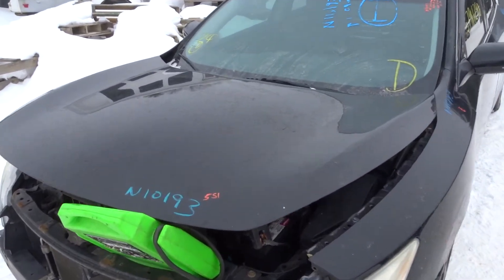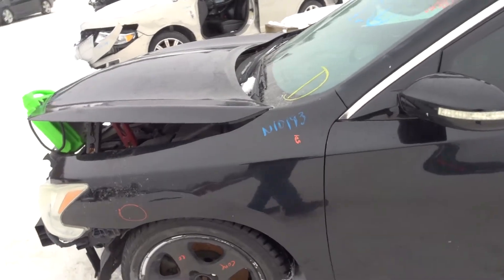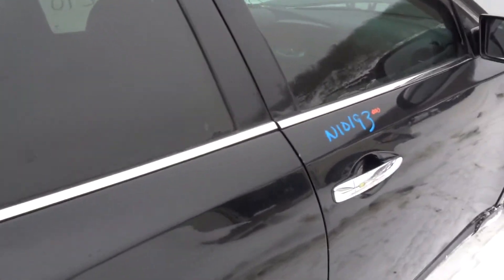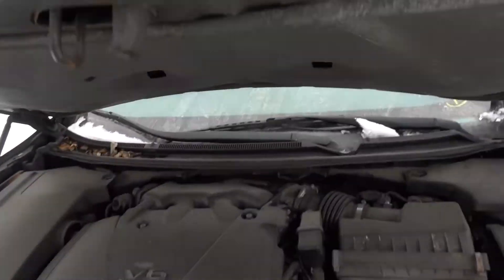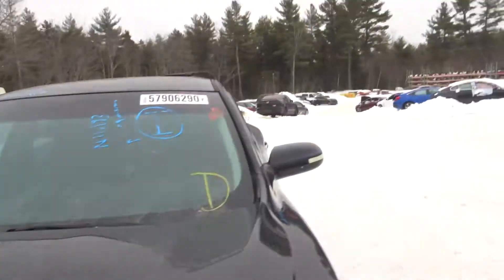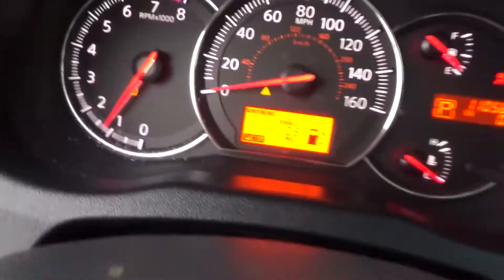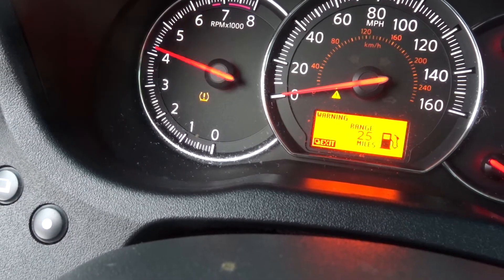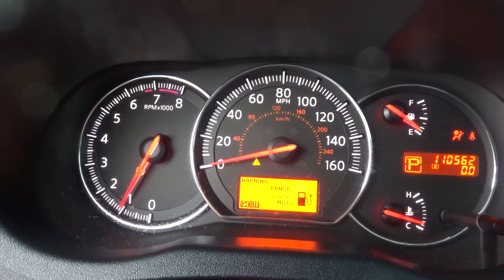NEATR Parts Out a 2009 Nissan Maxima | Used Nissan Parts | Online Junkyard | Part Number: N10193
Featured Vehicle:
-2009 Nissan Maxima
-110k miles

Listed below is a complete list of the OEM used Nissan parts listed on this 2009 Nissan Maxima online.

Be sure to check with sales via chat or phone, as OEM used Nissan parts for Nissan Maxima always go quick, and these used OEM parts for this 2009 Nissan Maxima will be no exception.

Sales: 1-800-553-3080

Don't worry if your not local to Boston, MA area, we also ship used OEM car parts for Nissan nationwide,

We also have some of the most knowledgeable used OEM auto and truck parts sales staff in the United States, so if you need help finding a used auto part for Nissan then reach out to us by phone at or through our contact

24-hour Online Shopping | Nationwide Shipping